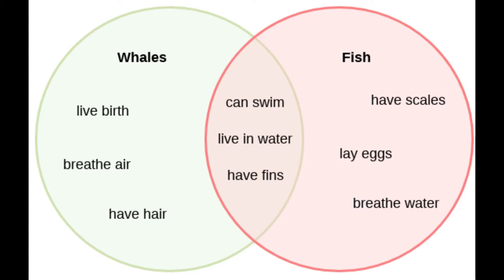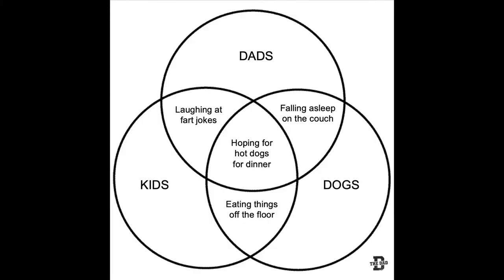Secret Word Classroom Game 47 - 48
Secret Word and Things in Common Classroom Games
Classroom Warmups, Games and Energizers are important to keep students engaged in the lesson. In this video I share some great classroom activities that learners love. Classroom Energizers | Classroom Games | Fun Game for Young Kids at School | Icebreakers | Warmup Activities | Teambuilding Games

🚀 SUPPORT

🎓LEARNING LINKS

⏱️TIMESTAMPS

0:00 Intro
1:00 Things in Common Activity
2:00 Secret Word Class Game

🎼 MUSIC